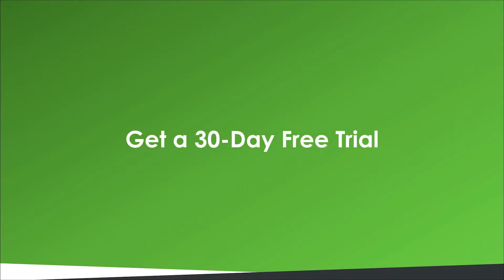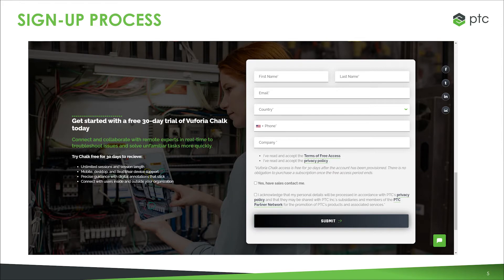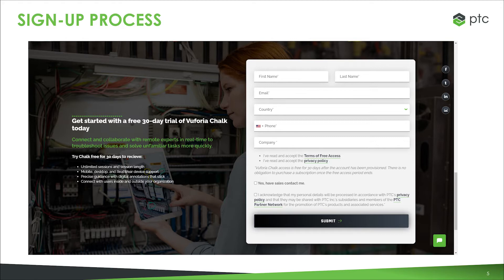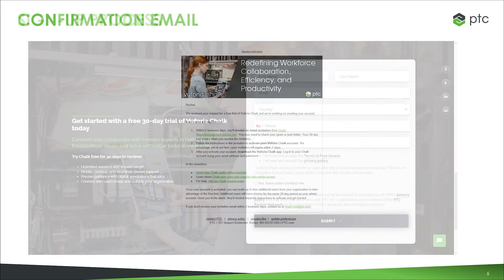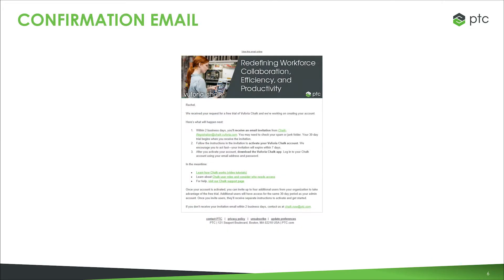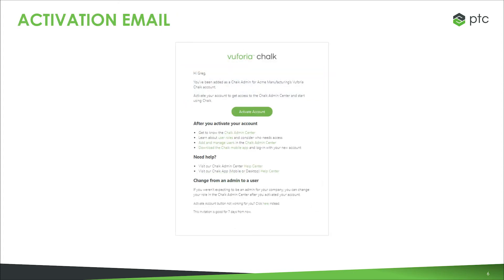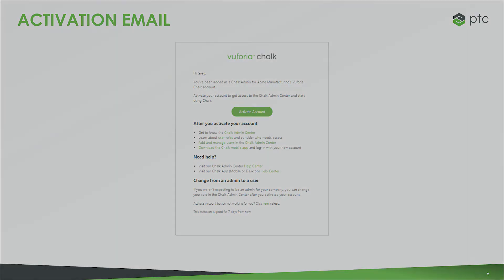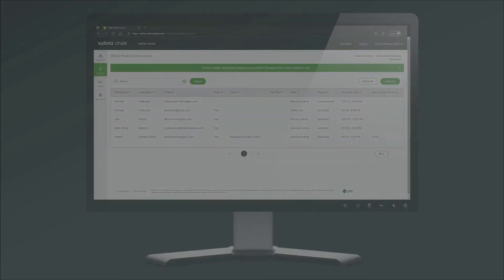How to Get a 30-Day Free Trial - Vuforia Chalk Introduction Series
In this second video we’ll go over how to get started with Vuforia Chalk by requesting a free trial.

This introduction series provides you with the necessary knowledge to start using Vuforia Chalk.